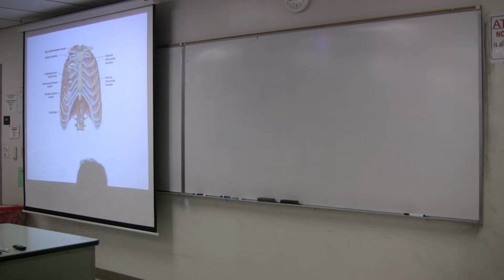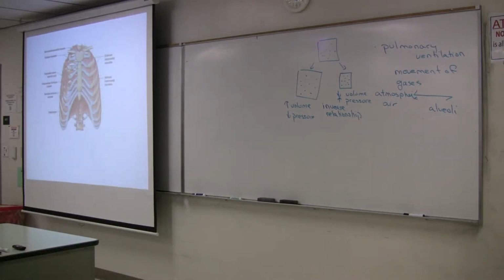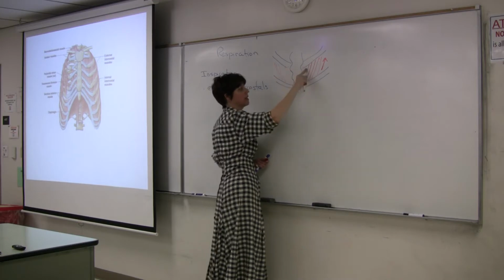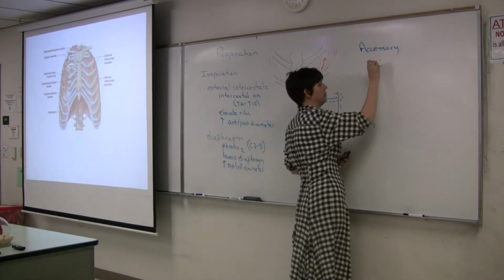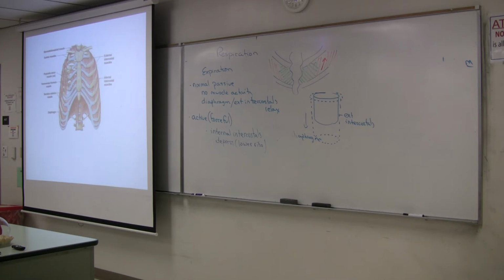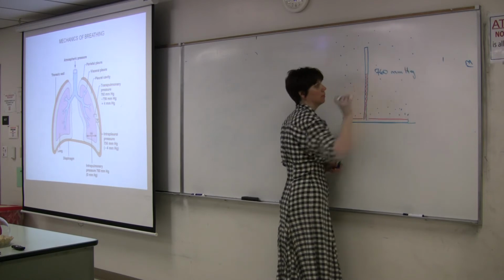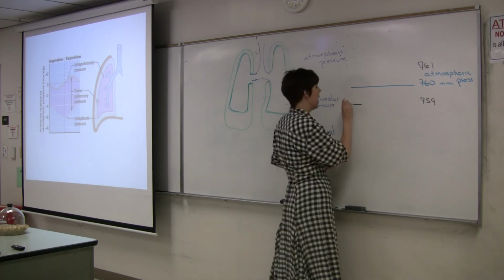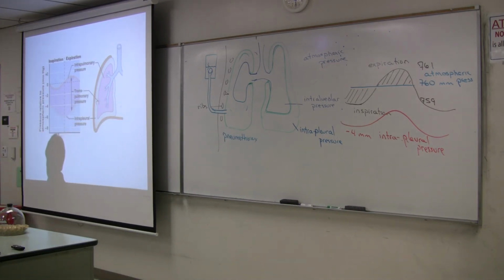Bio 431 Lower Respiratory System Woolsey 3/27/12 pt.1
This lecture covers the anatomy of the Lower Respiratory System and an introduction to its associated physiology